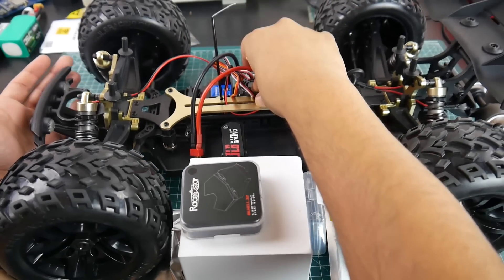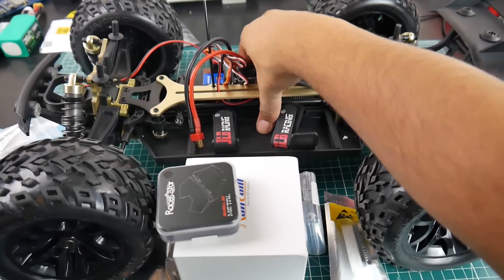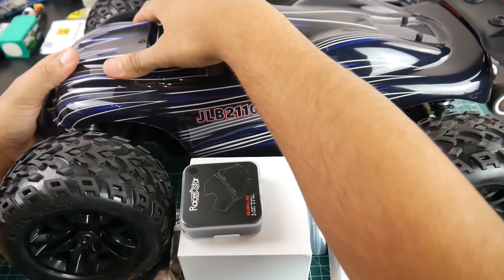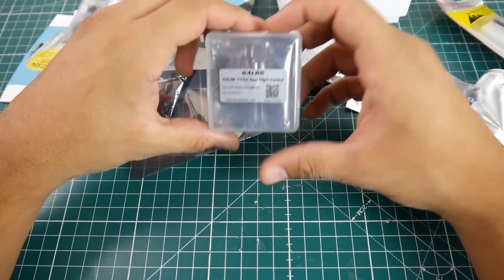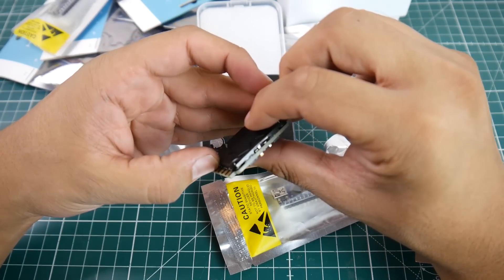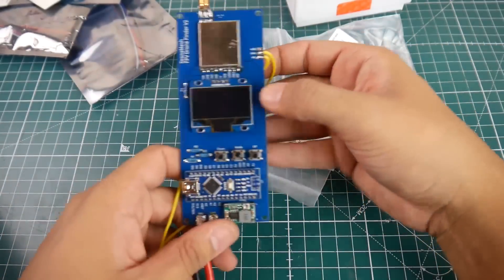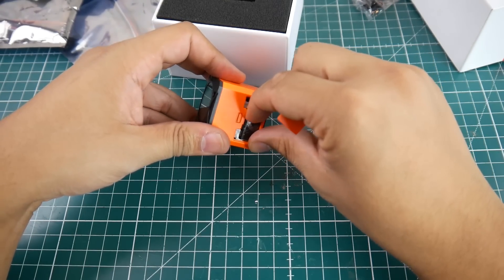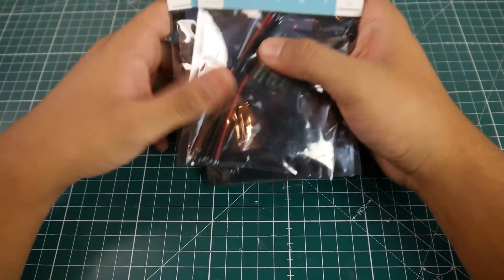OMG MAILBAG TIME!!! // Holybro F3 ESC, Racerstar Metal 50A , JLB RACING CHEETAH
JLB RACING CHEETAH MONSTER

F3 Tekko32

F3 Tekko32 4pcs

Runcam GOPRO CLONE

Dalrc F722 DUEL GYRO!

Racerstar Metal 50A ESC

FlyCOlor Wifi Module Thingy

RX5808 PRO MODULE

Arduino Nano's

25km Range on these awesome VTX's

ID:  dj2938hd298hflahsknckdfhsidufh9398